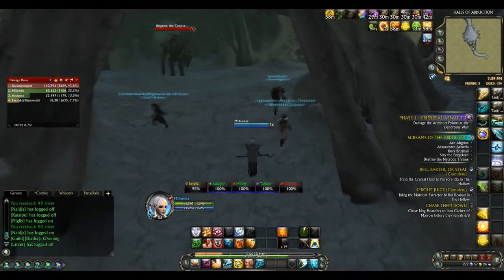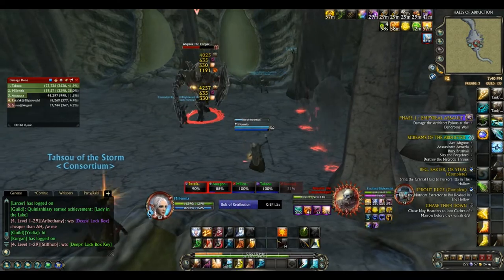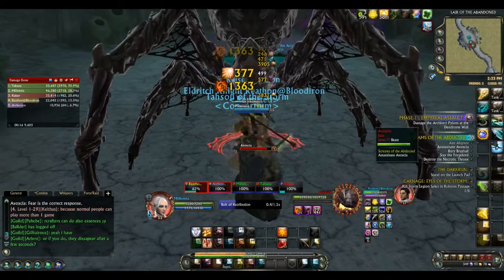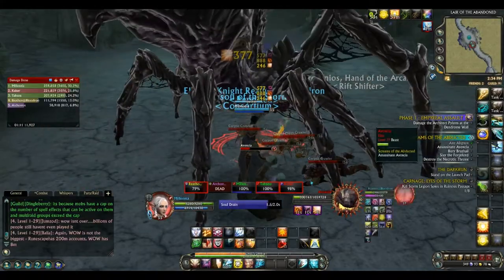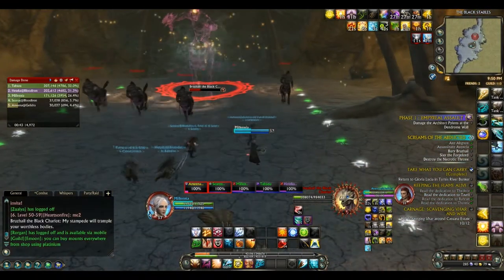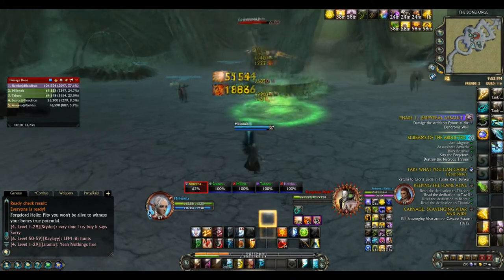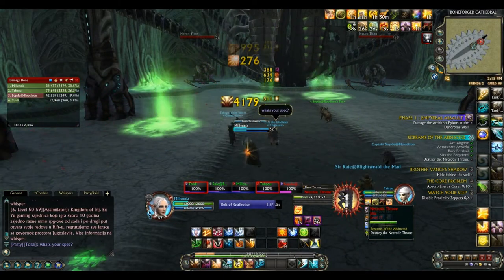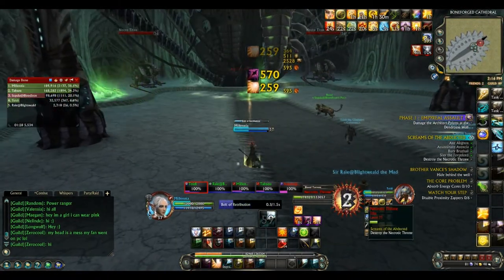Rift: Unhallowed Boneforge Normal Guide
The site is currently still under construction so keep checking back!

"14. MONETIZATION OF YOUTUBE GAME PLAY FOOTAGE

In the event that you wish to participate in YouTube's revenue sharing program by placing advertisements alongside videos of your authorized Game play, Trion grants permission to participate provided that you:
A. Prevent advertisements related to the following categories from appearing on the YouTube Channel, including, without limitation, by implementing the following Google® AdSense filters:
advertisements related to Trion's competitors;
advertisements that would conflict with the Game's ESRB or similar rating.
B. Agree to ensure that all authorized Game play videos appearing on the YouTube channel do not conflict with the Game's ESRB or similar rating.
Trion has the right to monitor all YouTube Channel content, and to require you to remove any advertisements that, in Trion's sole discretion, violate this Agreement. Trion reserves the right to revoke the permissions granted herein at any time, in its absolute and sole discretion."

The track used is 'Sunrise'
Direct link to the tracks:

Share — to copy, distribute and transmit the work
Remix — to adapt the work
Monetize — to make commercial use of the work

Under the Following Condition
Attribution — You must attribute the work in the manner specified by the author or licensor (but not in any way that suggests that they endorse you or your use of the work).

As per the license terms, I have included their name and a link to their website in the description.

All commentary and footage was recorded by me.